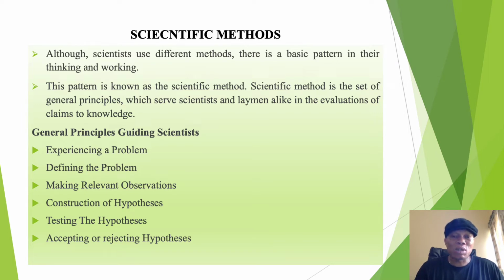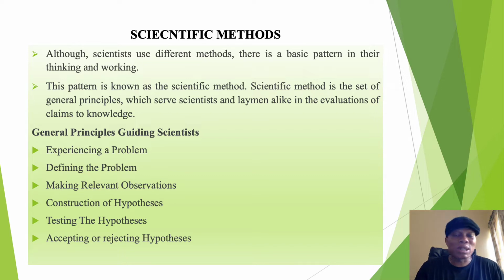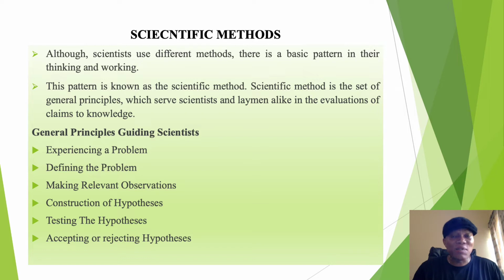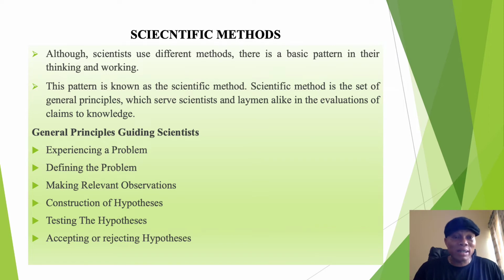GNS 211 HISTORY AND PHILOSOPHY OF SCIENCE: SCIENTIFIC METHODS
This video is all about scientific methods. It outlines the characteristics of scientific methods.